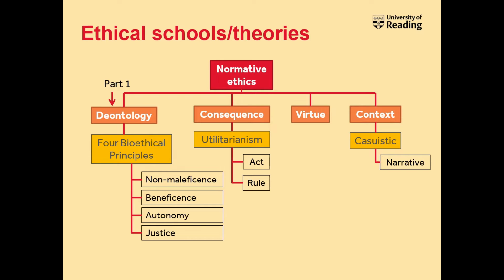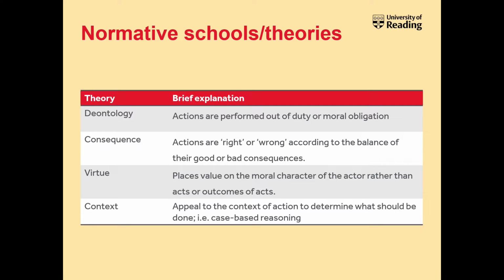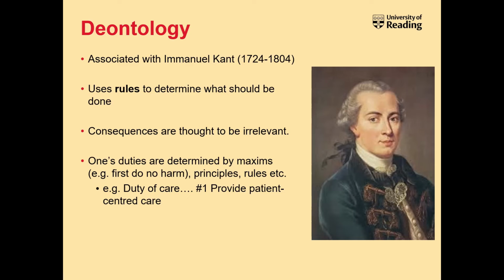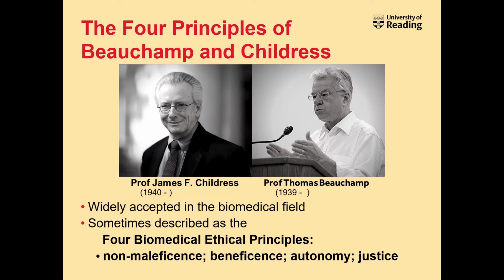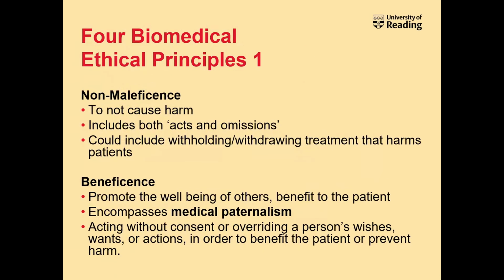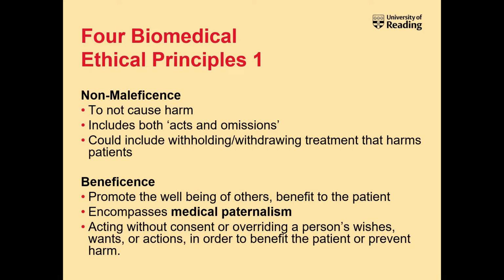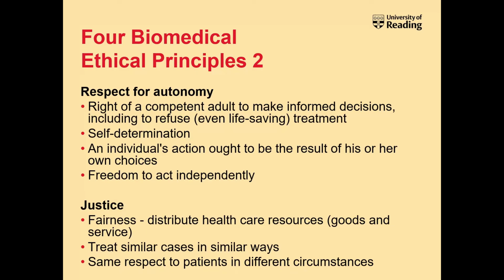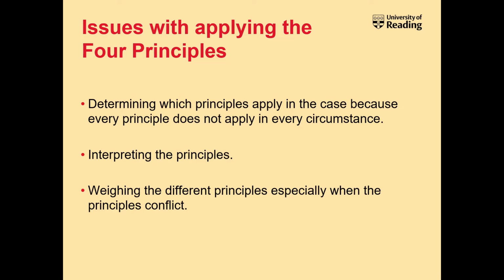Watch '2021 22 PM1C Intro to Ethics Part 2' Microsoft Stream Google Chrome 2022 08 21 12 07 15